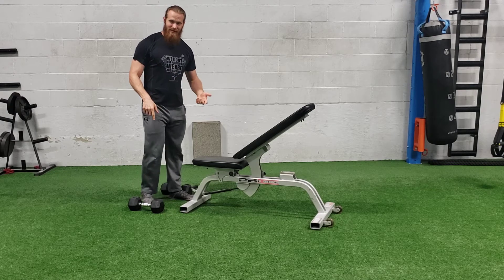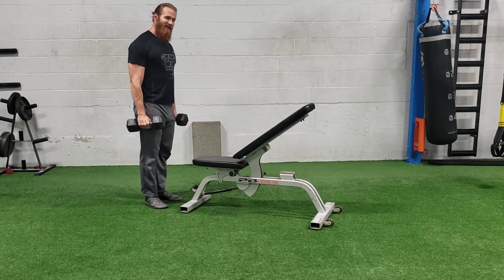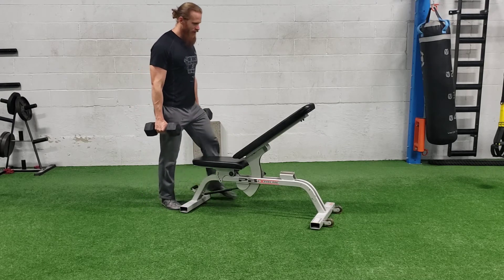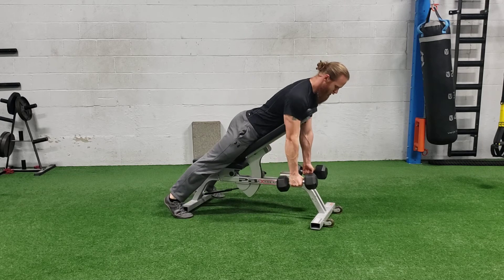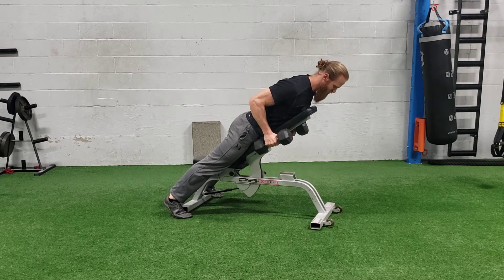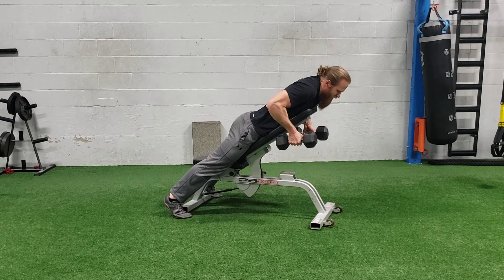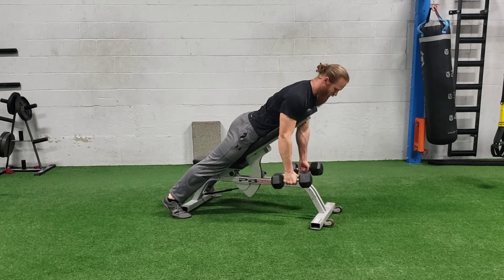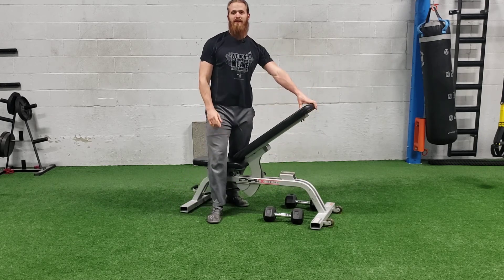Bench Chest Supported DB Rows